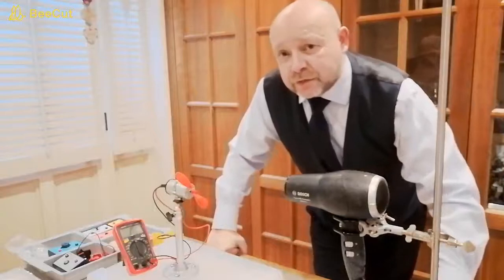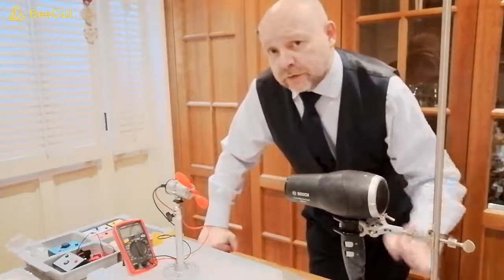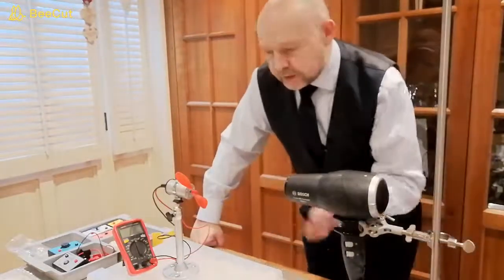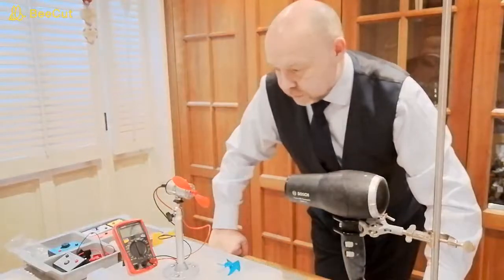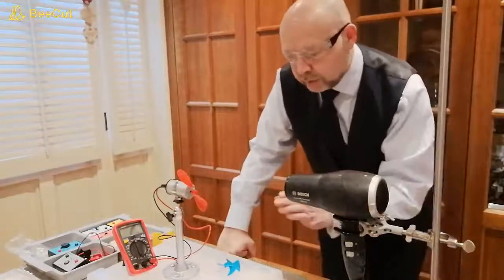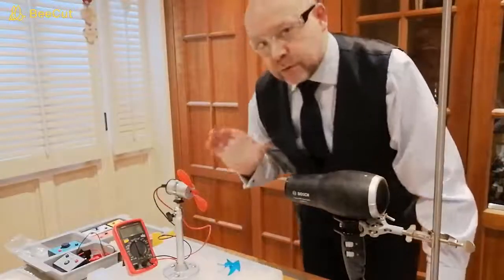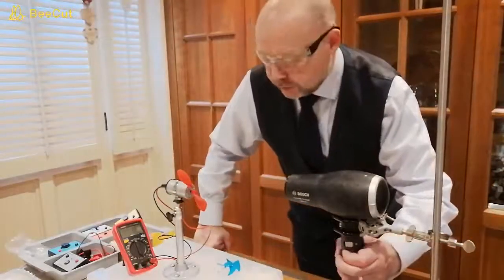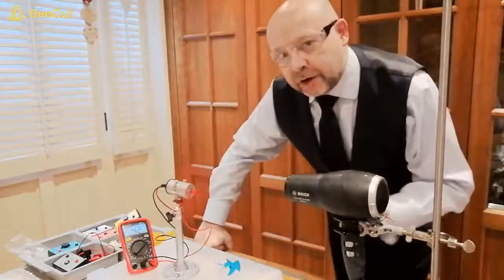Mini Wind Turbine Activity 12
This video is presented by Paul Cook (RSciTech) and is part of a range of practical activities covered in the BrightSparks 4kids 'Introduction to Electricity & Renewable Energy Investigations Teaching guide'

The products in this video are specifically designed to take away the ‘fiddle factor’ when teaching and learning about electricity and renewable energy. The aim of this video is to provide teachers with sufficient basic circuit knowledge to effectively teach Electricity and Renewable energy using a real ‘hands on approach’ in collaboration with the range of BrightSparks 4kids products. Children and students will be able to learn and enjoy building simple circuits in a safe and stimulating way. This will encourage them to use their knowledge and understanding to design circuits which can later lead to group discussions and further their understanding of electronics. All components have been specifically designed with the teacher and user in mind, being durable and extremely hard wearing for today’s classroom environment. The colourful modules clearly display each component name and electrical symbol. Components are securely mounted and all connections between the modules are made by colour coded 4mm ‘plug and socket’ type stackable leads. The red terminal indicates positive (+) polarity and the black terminal indicates (-) negative polarity. Where yellow terminals are present this indicates no polarity. Therefore, leads can be connected either way. The layout of each module has also been designed so that the user can easily associate the linearity of a circuit and its need to be a complete loop. All component symbols are situated between the connecting sockets allowing a complete circuit path to easily be recognised. All products are available separately or in kits from our website,.

Each kit/contents and all modules are solely intended for LOW VOLTAGE BATTERY USE ONLY and should UNDER NO CIRCUMSTANCE BE CONNECTED TO ANY MAINS ELECTRICITY SUPPLY.